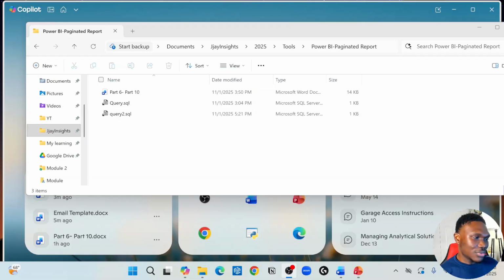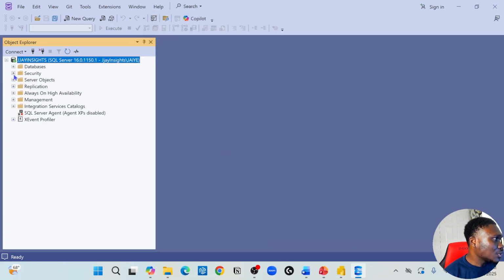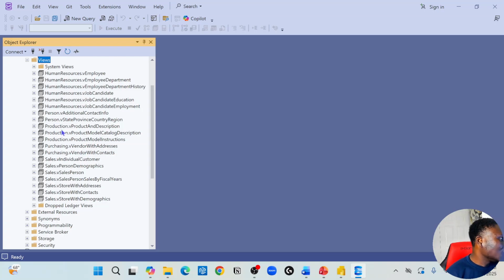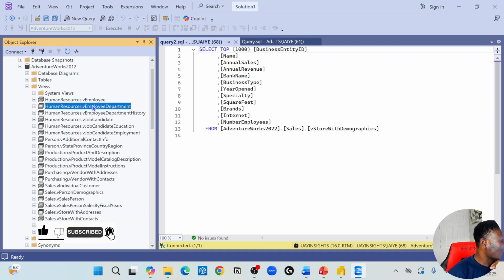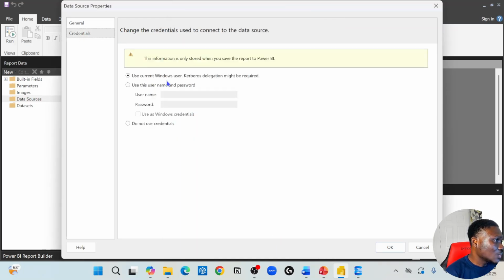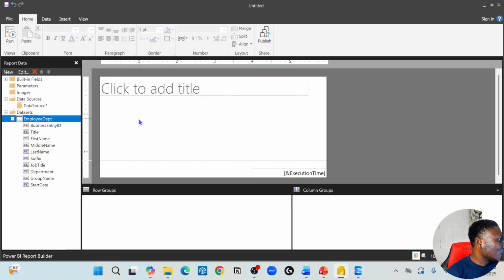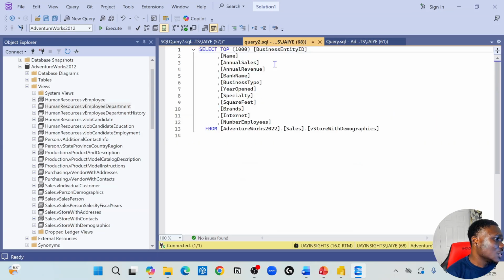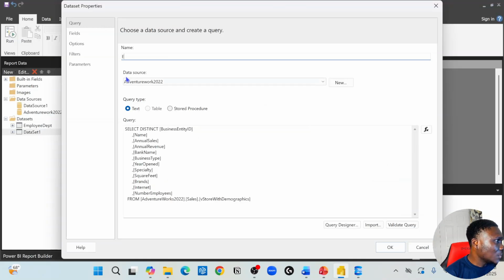PART 6: How to Choose the Right Dataset & Prepare Queries for Power BI Paginated Reports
The quality of your insights depends on the quality of your data. In this video, I’ll guide you step-by-step on how to choose the right dataset and prepare clean SQL queries for your Power BI Paginated Report in the Stroke Prediction Project.

You’ll learn how to:
 ✅ Identify relevant and reliable datasets for your report
 ✅ Write efficient SQL queries to extract only what you need
 ✅ Organize and structure your data for performance and accuracy
 ✅ Avoid common mistakes analysts make during data prep
Whether you’re new to Power BI or want to improve your workflow, this tutorial will help you build a solid foundation for accurate reporting.
By the end, you’ll know how to build a solid data foundation for any Power BI project.